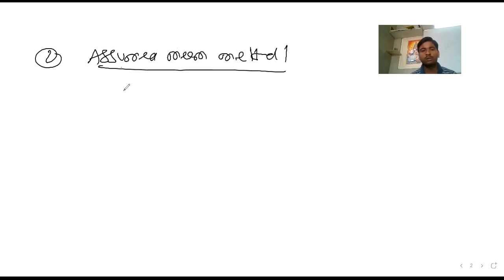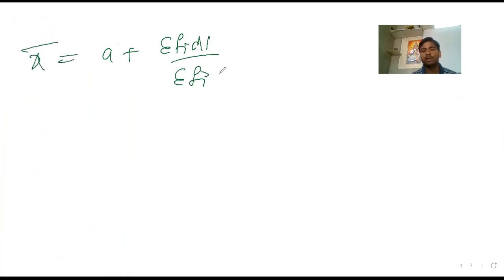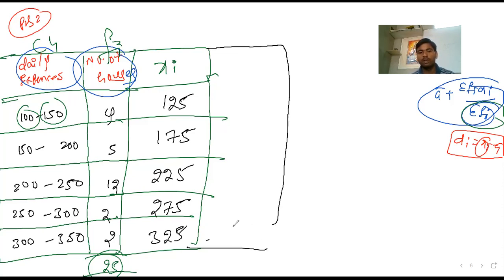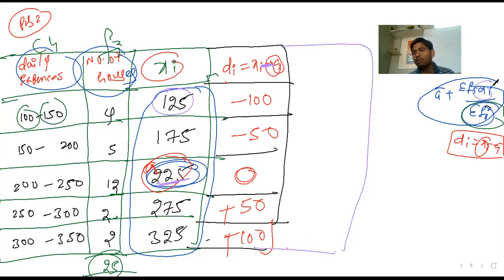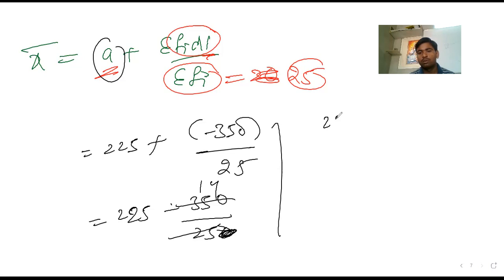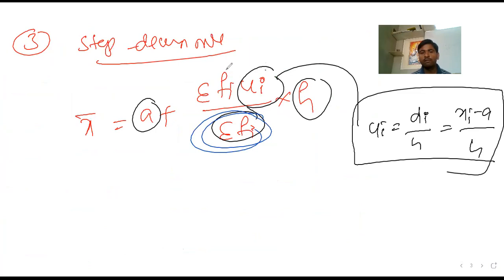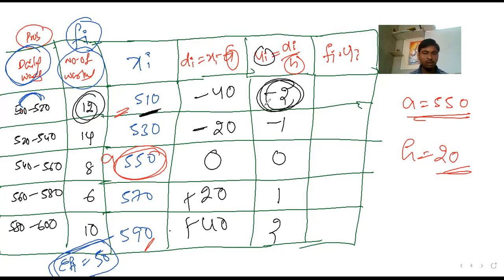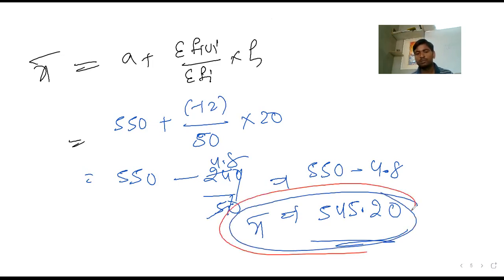STATISTICS MEAN (ASSUMED MEAN METHOD,STEP DEVIATION METHOD) LECUTURE -3